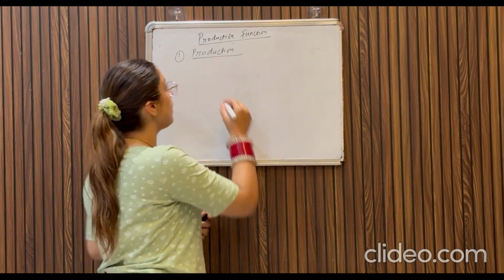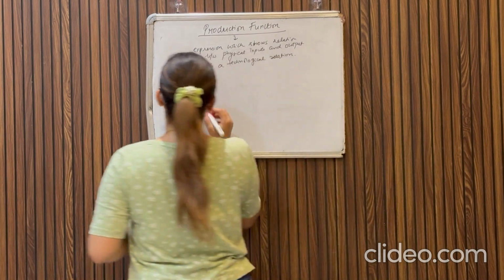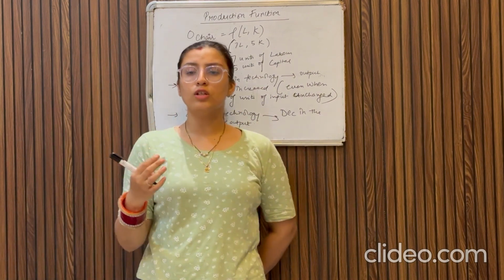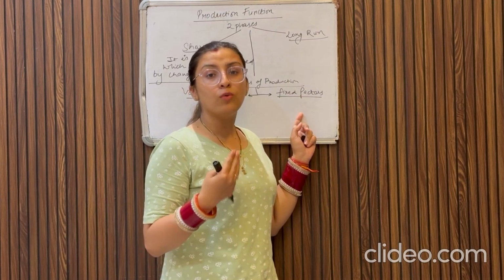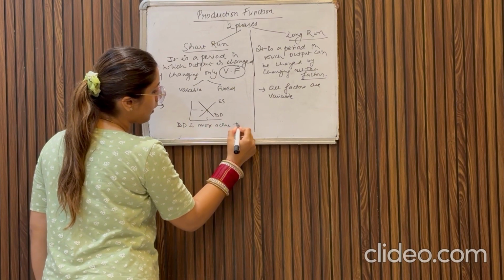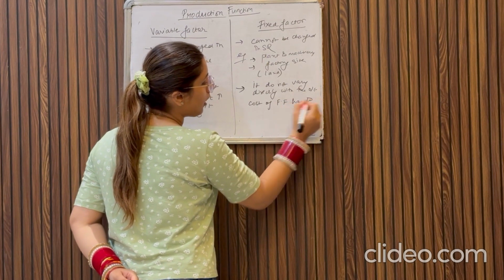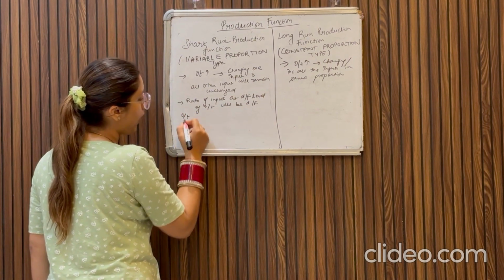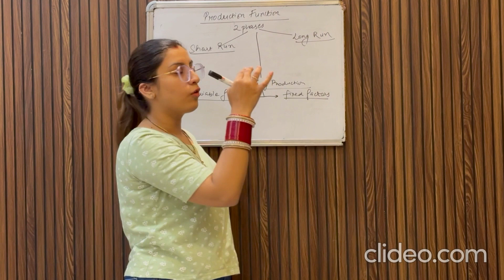Production Function| Micro Economics| Class 11th| Class 12th| Kisha Ma'am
PRODUCTION FUNCTION - MICROECONOMICS